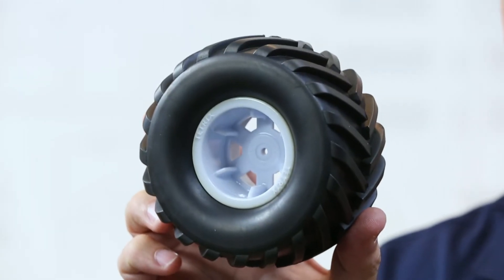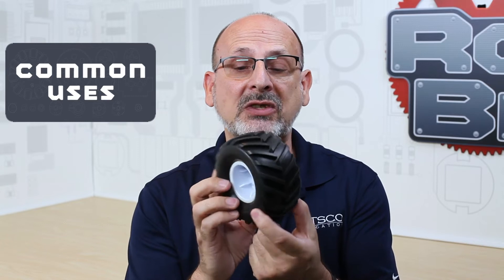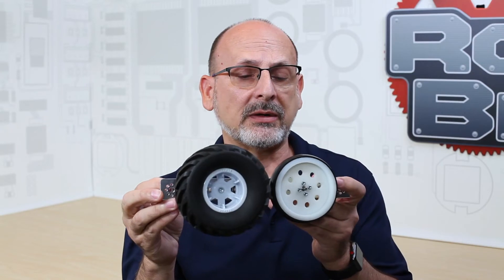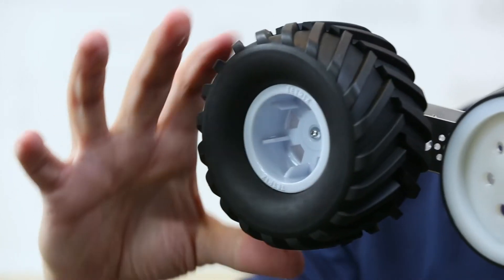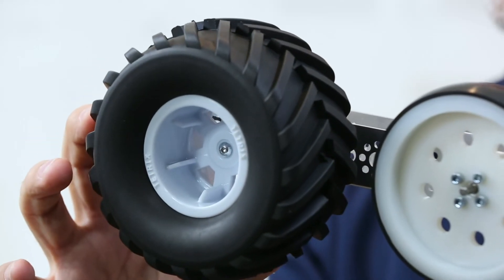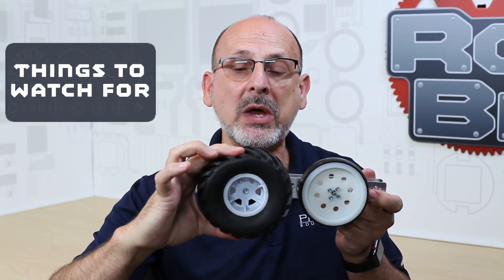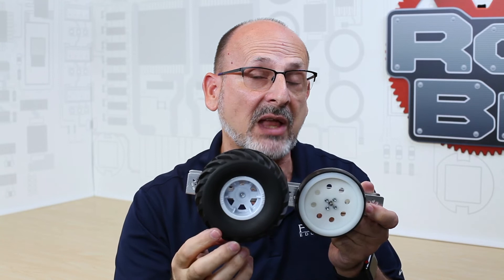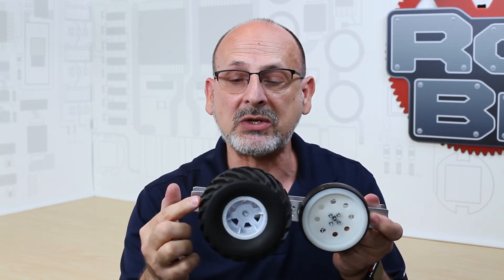Using the TETRIX MAX All-Terrain Tire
Have some serious terrain you need to tackle? Need to climb? Your robot can take on uneven, rough, or soft surfaces with the TETRIX MAX All-Terrain Tire. Or maybe you're looking to give your build a unique, or monster truck-type, look? Check! This tire adds aggressiveness in appearance and performance. It's more from our TETRIX MAX Motion category in this RoboByte.